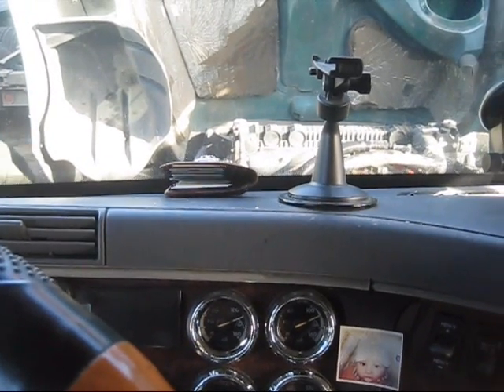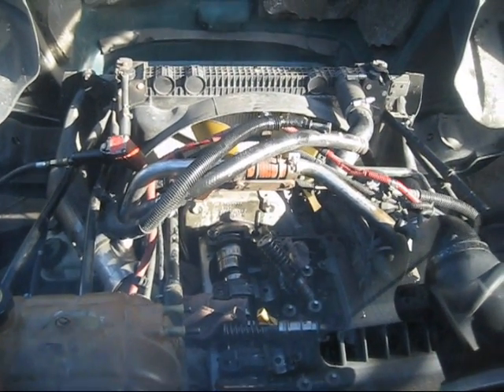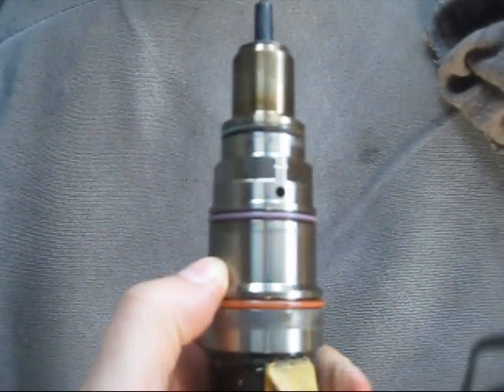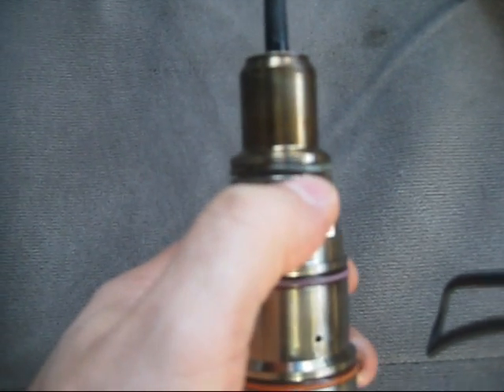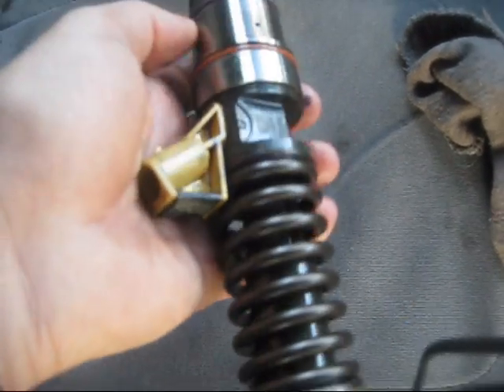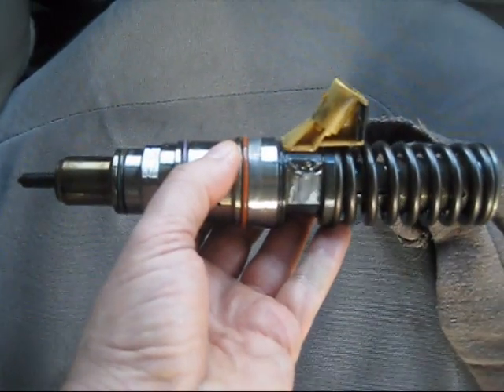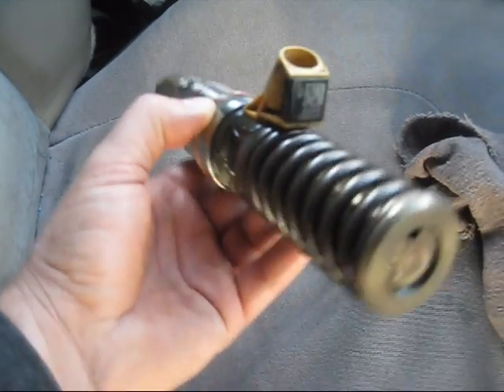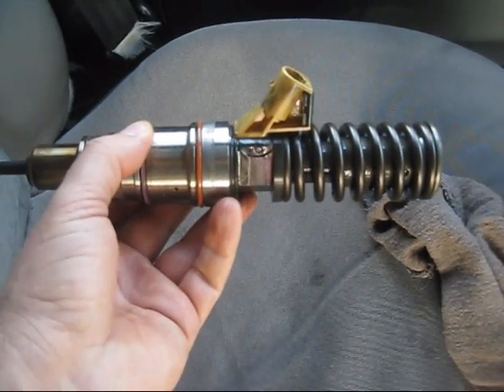Injector For Series 60 14 litter Detroit Diesel Engine # 406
Final recalibration's were performed on this engine Injectors and replaced the O rings  , After replacing the O rings and Recalibrating the  injectors , Performance is excellent

Note: Copying and distributing this video is a violation of copyright unless owner grants permission as part or full.